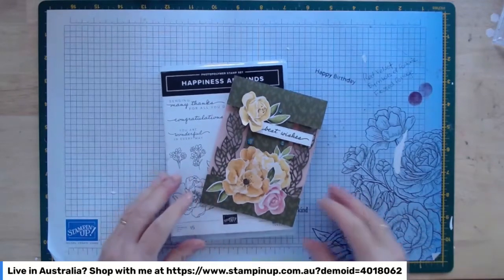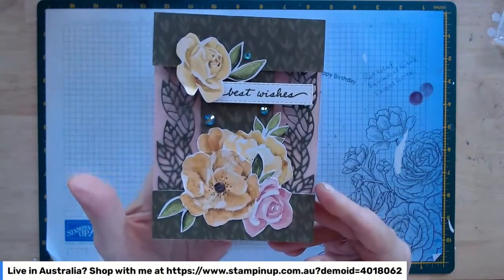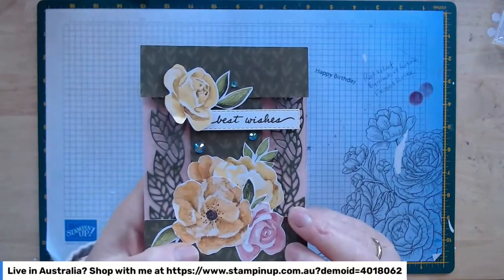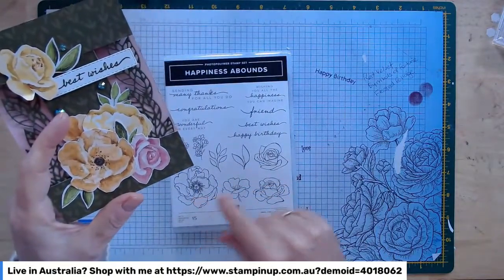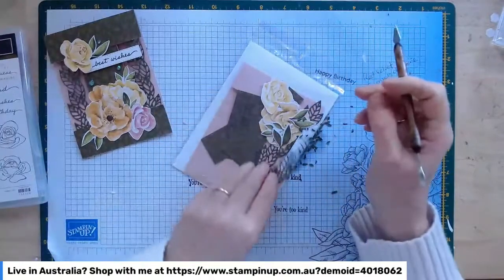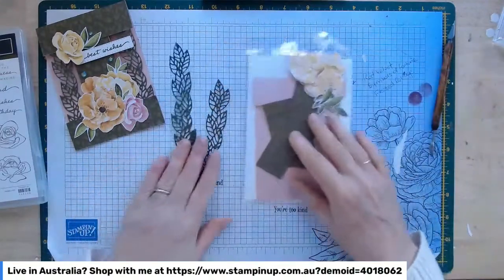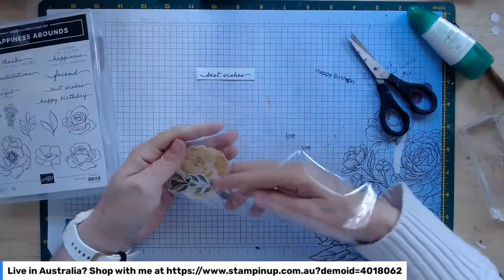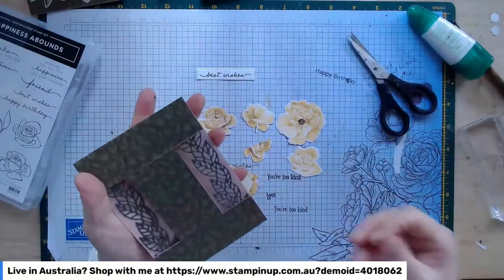June 2022 Class By Mail - Hues of Happiness - card # 1 - Delicate Edges Column Card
June 2022 class by mail video tutorial.